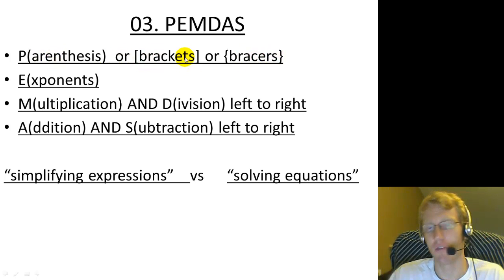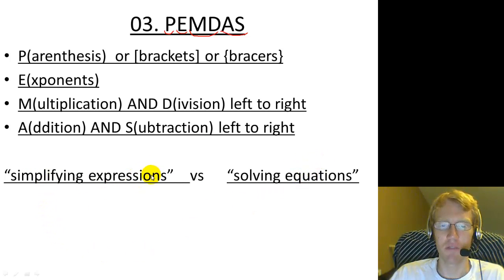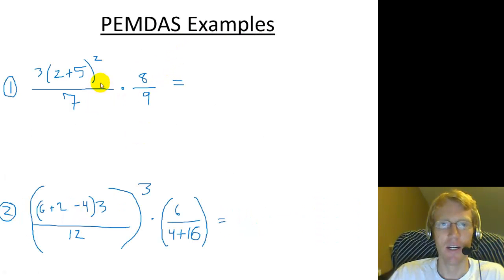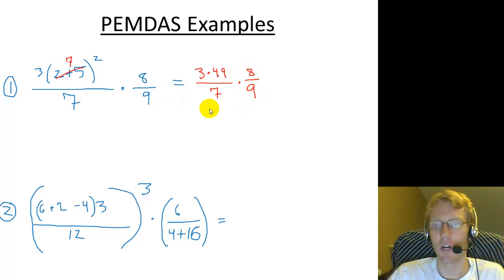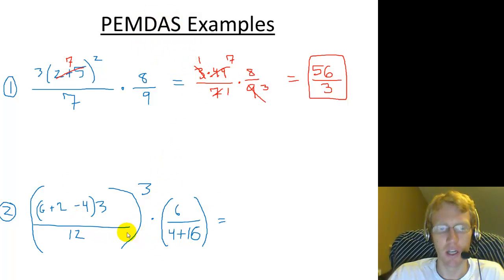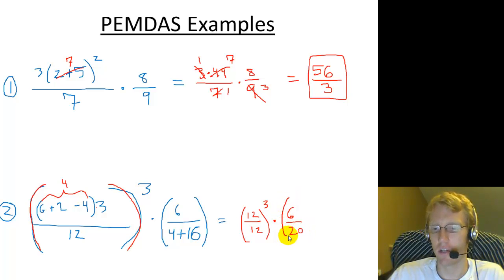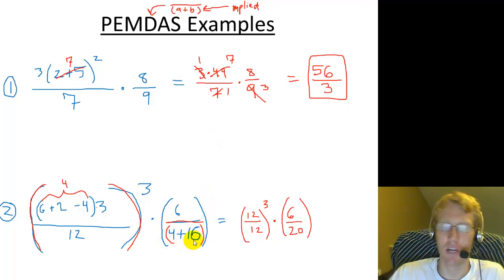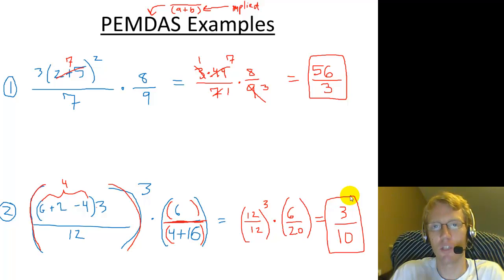Algebra 1 PEMDAS